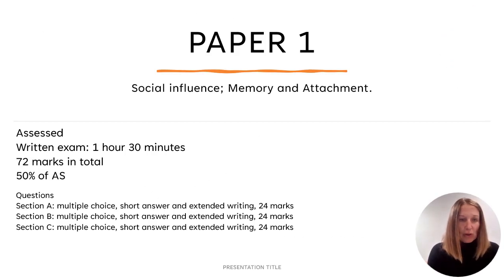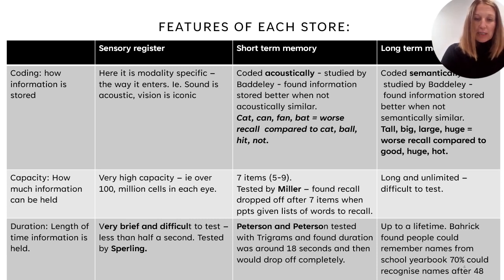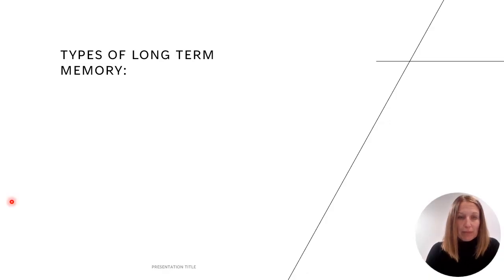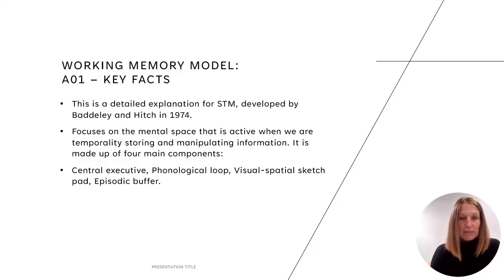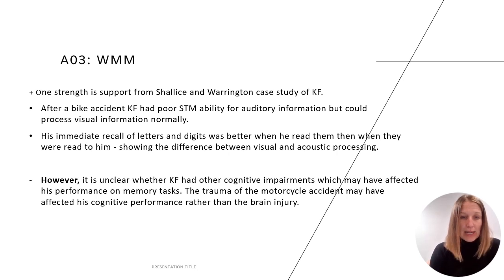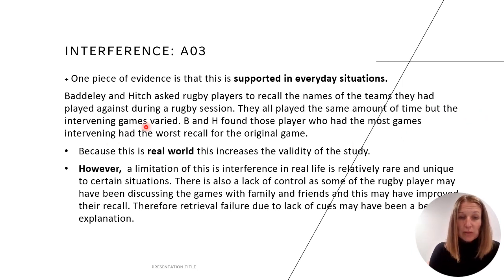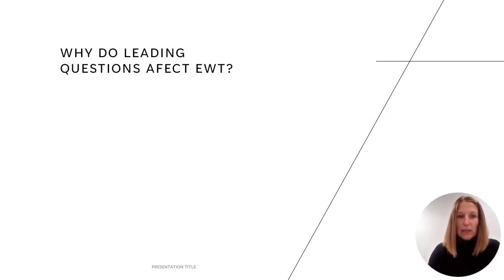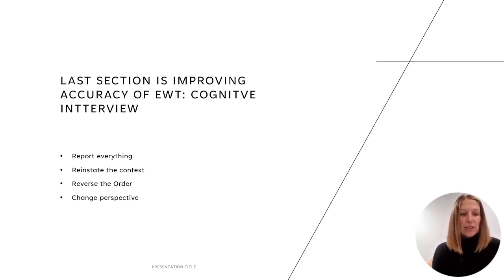Psychology AS and A-level Memory revision. Watch for AQA - summary of content.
Watch for a full summary of the content needed for AQA psychology Paper 1 - Memory topic. Included overview of all A01 and A03 for the full memory topic.

Any questions on the content drop below and I'll try my best to answer.